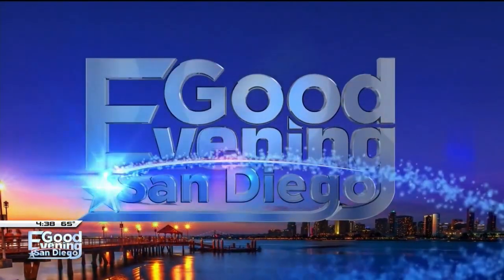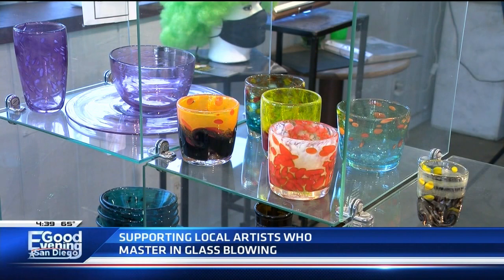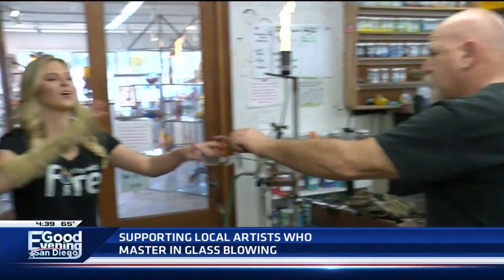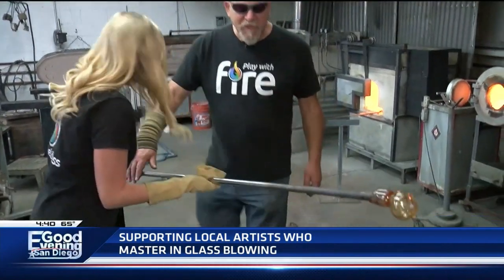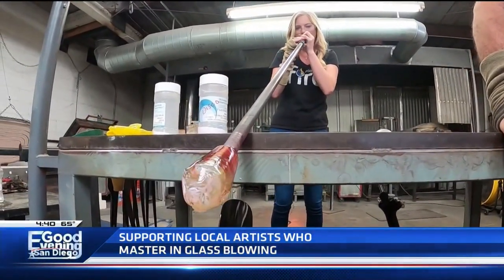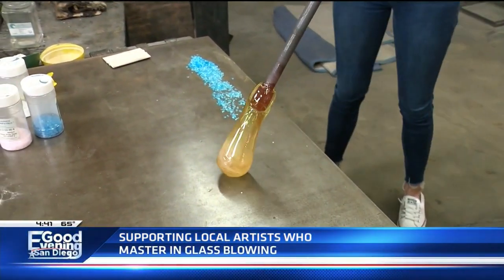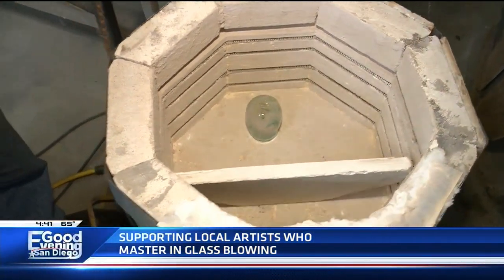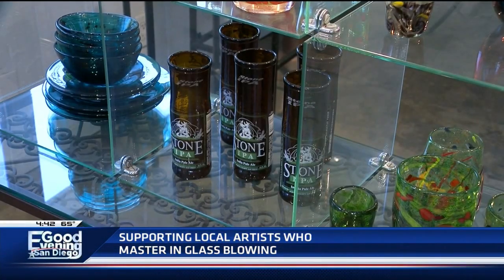SUPPORTING LOCAL ARTISTS GLASS BLOWING KUSI TV 2 5 21 4pm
Fun on the glass blowing floor with Kacey McKinnon